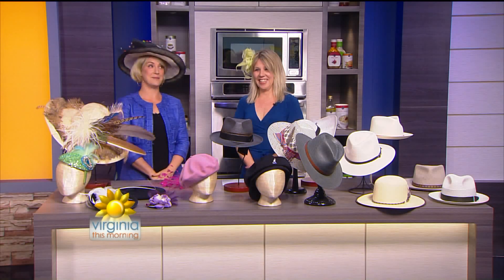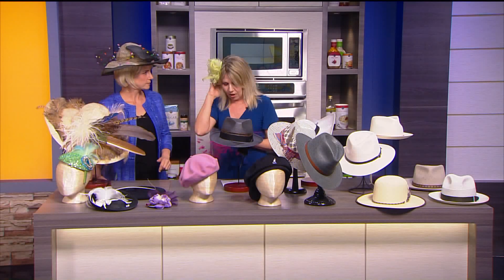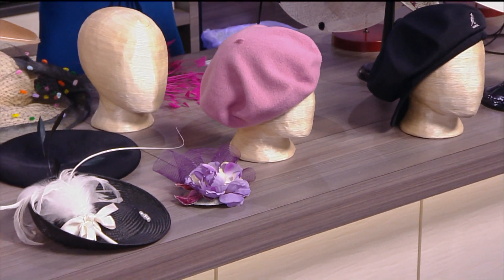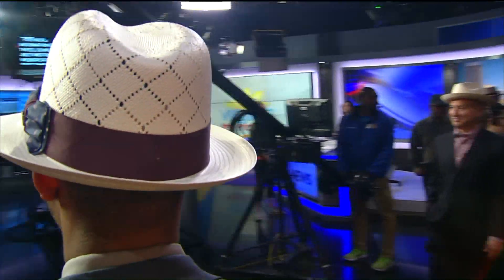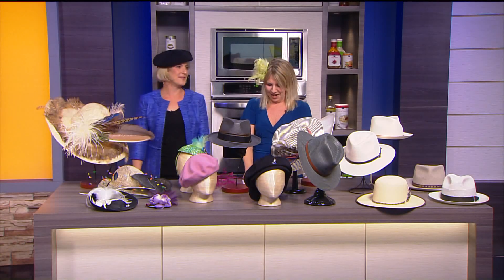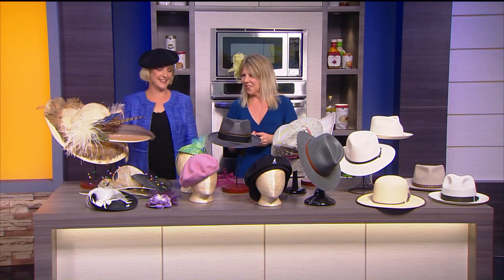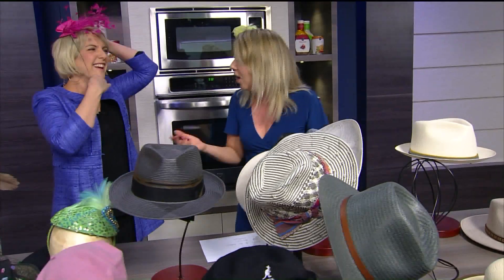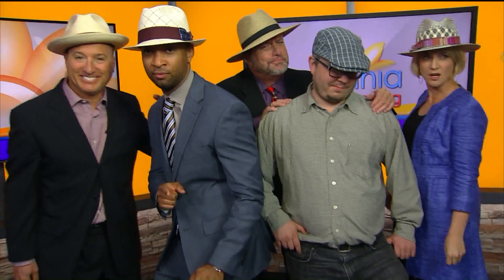Hot Hat Trends